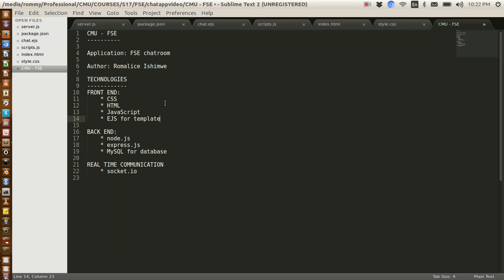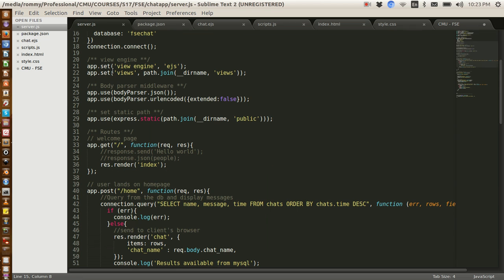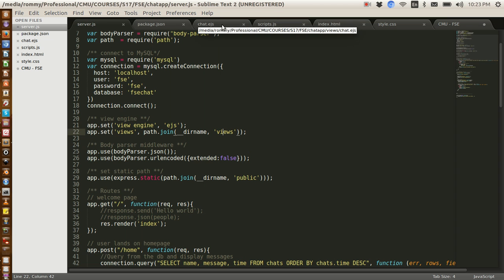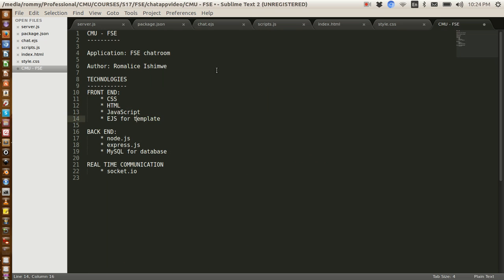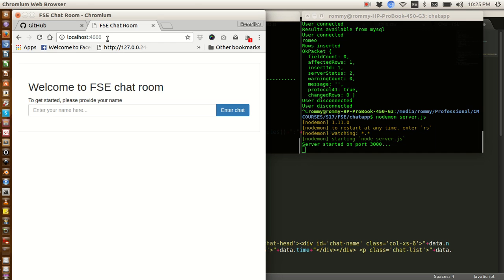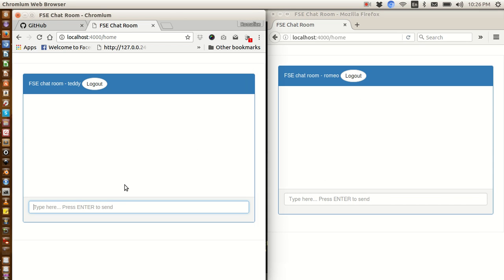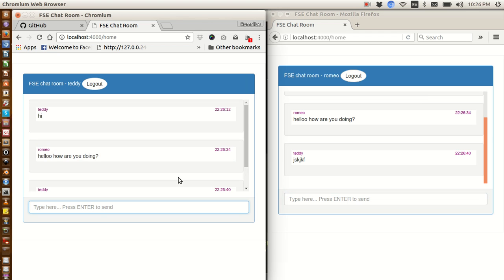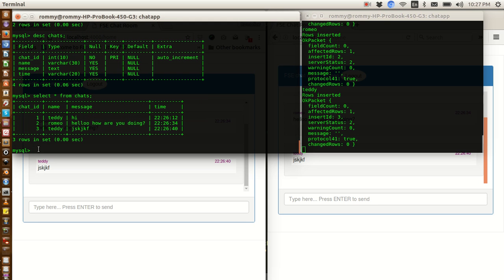CMU FSE chatroom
A real time chat application built by Romalice Ishimwe as a prerequisite for Foundations of Software Engineering class at Carnegie Mellon University.